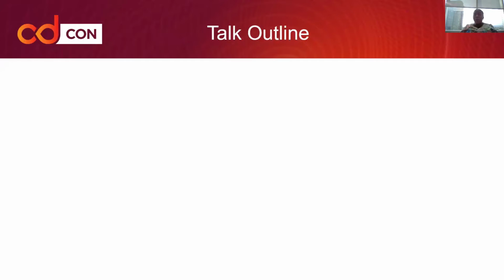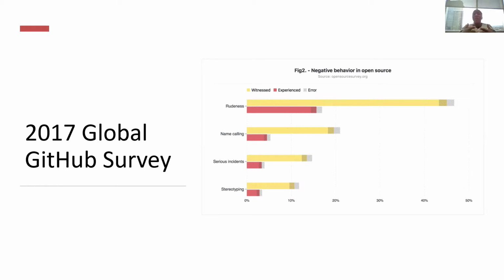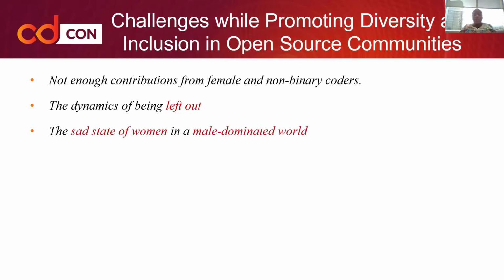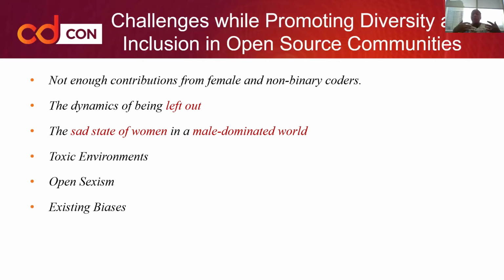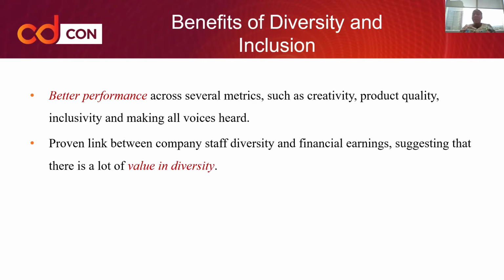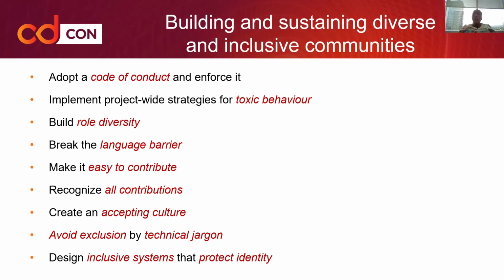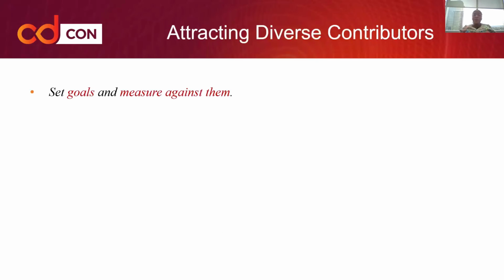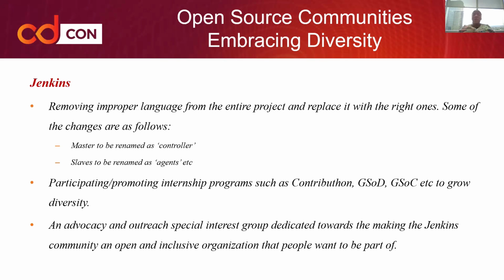Encouraging Diversity and Inclusion in the Open Source Ecosystem - Zainab Abubakar, She Code Africa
Speakers: Zainab Abubakar
The term “Open” in Open Source should be fundamentally about access, empowerment and participation of all people. However, looking at the open source ecosystem today we can all agree that we are lagging behind in upholding this. In the past decade, representation of women in open source has inched up merely 1.5% to a shockingly low 3%. This result is a proof that open source communities need to make more intentional efforts to ensure a more diverse and inclusive community. In this talk, Zainab is going to be discussing on ways open source communities can actively and intentionally encourage diversity and inclusion within their communities.